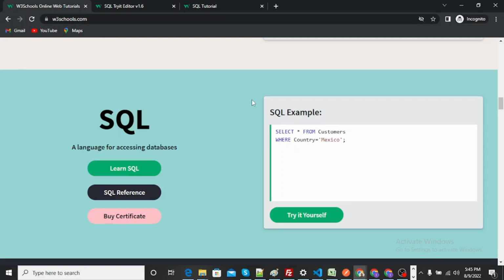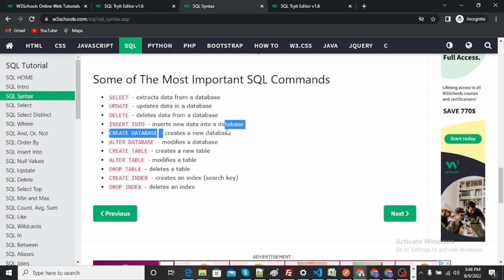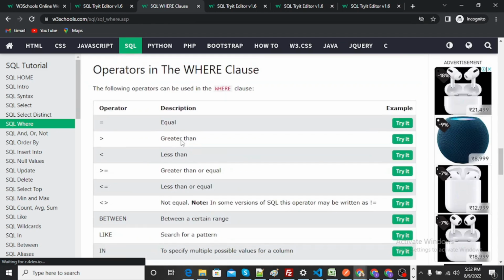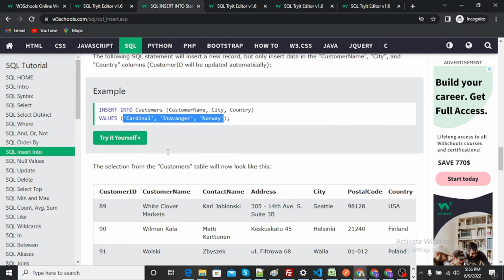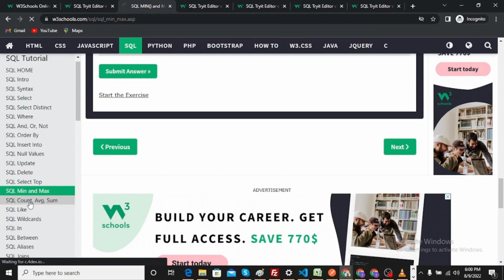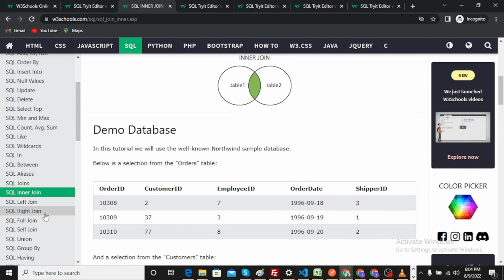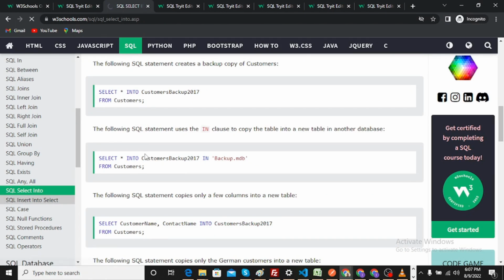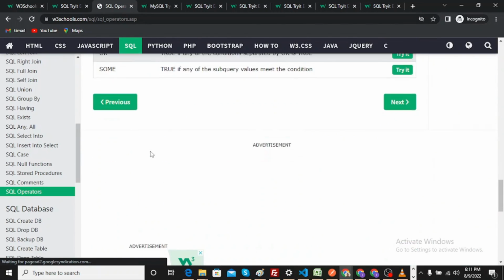Learn SQL In 30 Minutes With W3schools?SQL basics?learn SQL?SQL course?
In this video we are covering basics of sql. we are going through w3schools.com website and explaining few topics in sql.
this is SQL for beginners and will go advance in upcoming videos. in this video you will learn SQL with some basics and able to relate the terms used in sql learn sql sql for beginners sql tutorial for beginners
sql basics
sql basics for beginners
sql course
sql training
sql beginners